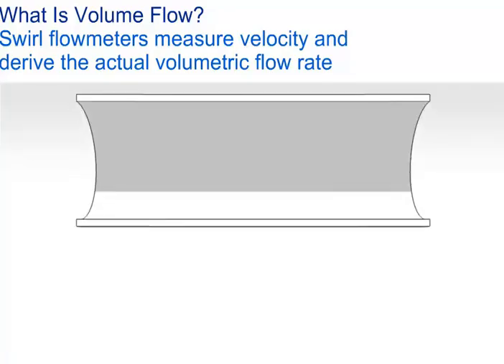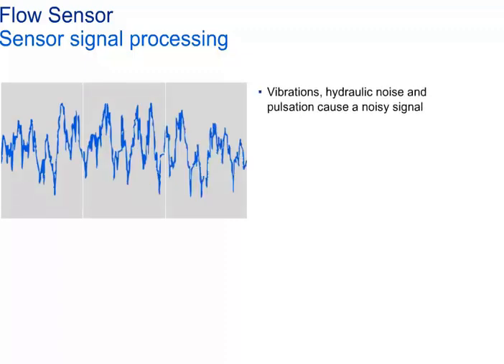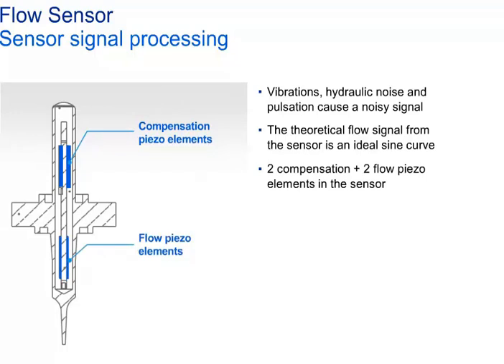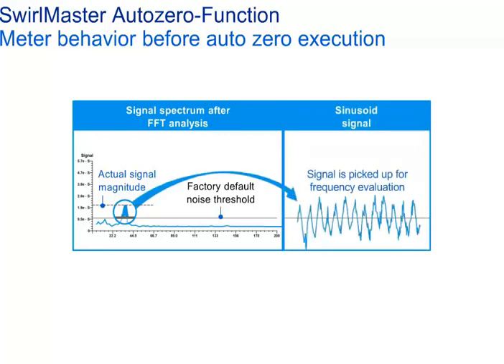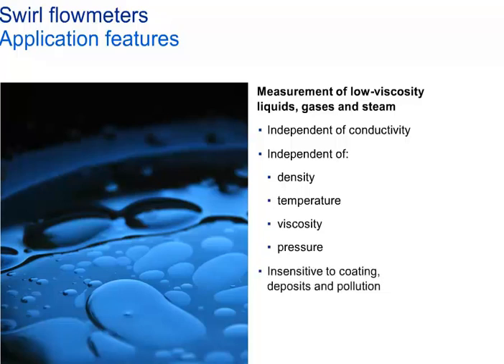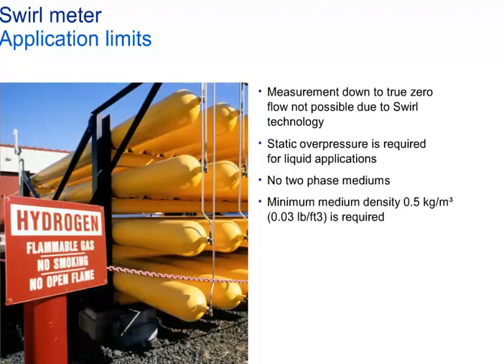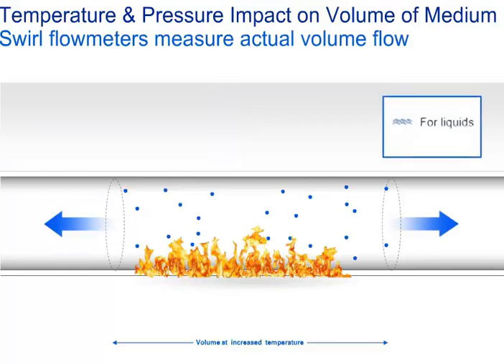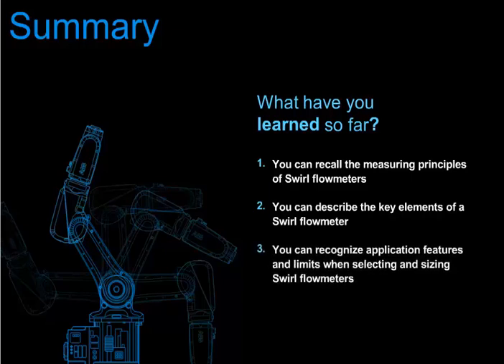Swirl Flow Working Principles Video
This video describes the working principles of a swirl flow meter